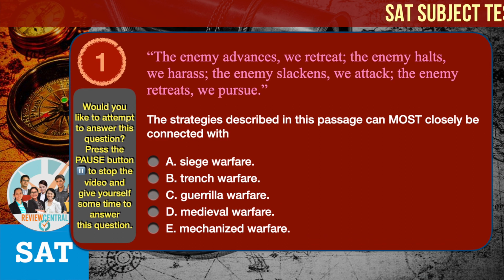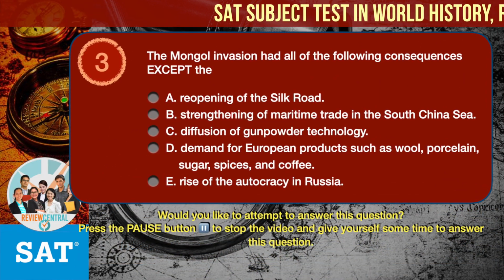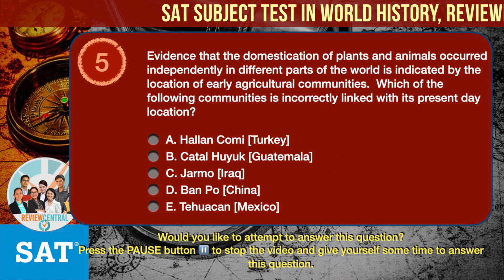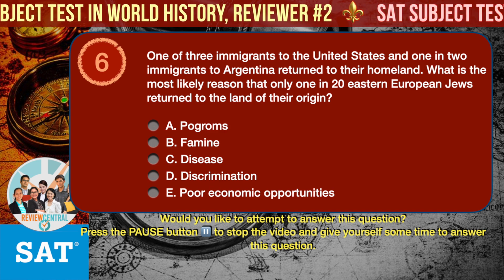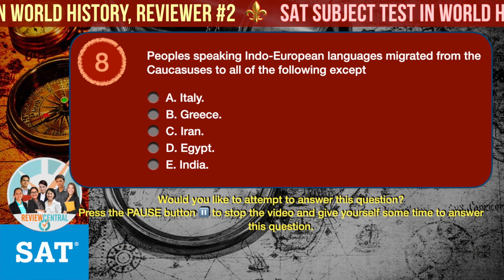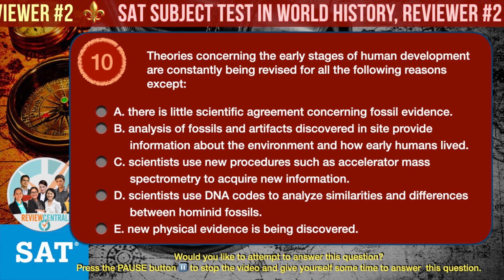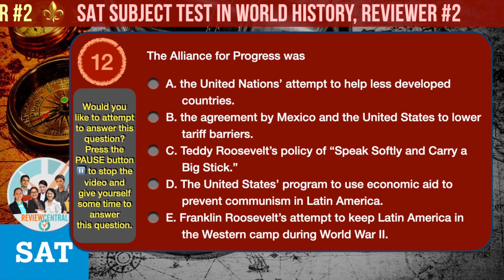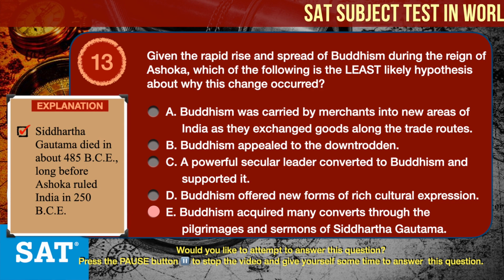SAT Subject Test in World History, Reviewer No. 2 | Review Central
If you've previously watched this, you may proceed to 01:50 to skip the introduction.

Welcome to Review Central. This is SAT Subject Test, Reviewer No. 2.

IMPORTANT NOTE (pls read before proceeding to watch video): On January 19, 2021, the College Board announced the discontinuation of its SAT Subject Tests, after June 2021.

So why still review for the SAT subject test for World History?

2 reasons why you should still review for the SAT Subject Test in World History:

1., If you are currently enrolled , or is planning to enroll, in AP World History and is looking to get a good grade, this is a very good review material for you.

2. If you are eyeing a college course that is somewhat related to world history, the college (or colleges) you are or will be applying in may still require you to submit SAT Subject Test in World History score, or some equivalent. Or some colleges may administer their own course-specific tests, in addition to requiring submission of the standard SAT score.

Or perhaps you are simply a world history nerd who likes taking challenging world history tests, in which case, this reviewer is also for you.

There are 13 carefully curated questions featured on this reviewer. Although it is not a full-length SAT Subject Test in World History, it is representative of the difficulty level and types of questions in the actual exam.

The correct answer is revealed two to three seconds after each question. If you wish to attempt to answer a question, press the PAUSE button to stop the video. Record your answer on a piece of paper or on your smartphone. Press the PLAY button after answering the question to resume. After answering each question, listen to the answer explanations that follow so that you can get a sense of your strengths and weaknesses.

-o0o-

1. You may fully watch it with both audio with subtitles either turned on or off.
2. You may watch it in silence with muted audio. Make sure to turn the subtitles on.
3. You may watch it in silence by using earphones. This may be appropriate if you are in a public place or if there are other people who may be bothered by the sound of this reviewer.
4. You may simply listen to the reviewer. Adjust the volume to a comfortable level or use an earphone to listen in private. You can do this while resting with your eyes close, or when you are doing some chores/tasks, or when you are in a public place.

-o0o-

-o0o-